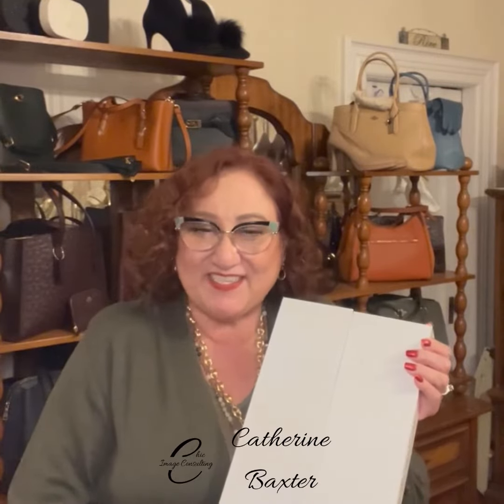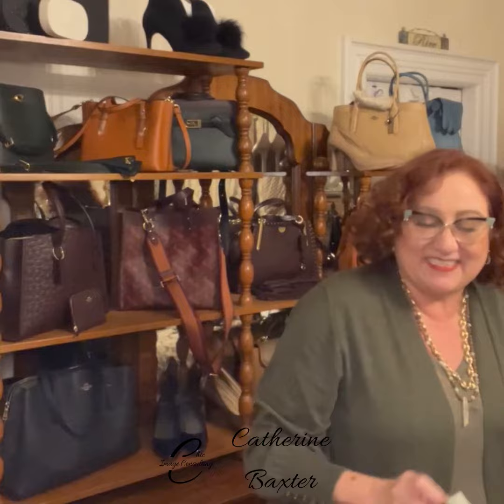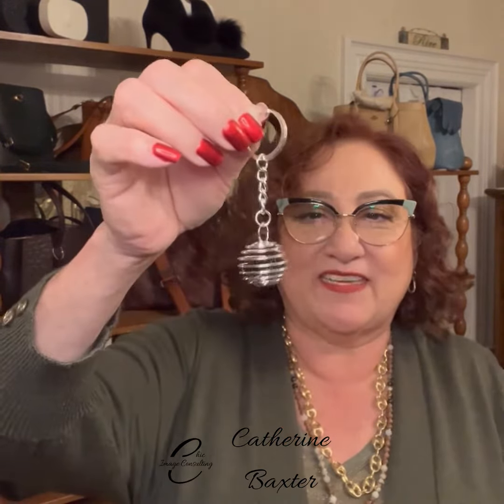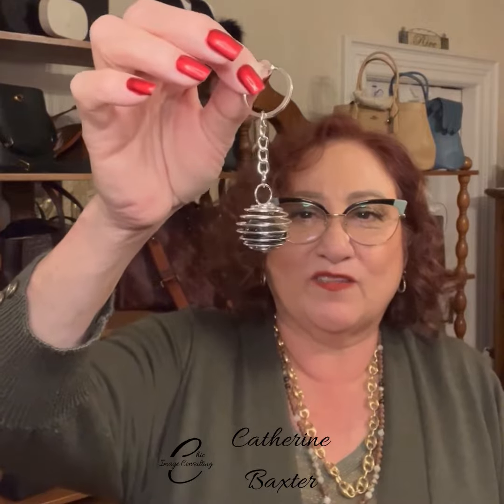The Cat's Meow - Day 7 of the Advent Calendar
Day 7 of the Advent Calendar from Tanys at Twillow Lifestyle Community

Watch the video to see what stone does all these things:
- associated with the root chakra
- grounds excess energy
- purifies and deflects negative energy
- protective stone
- transforms and removes negativity from an individual or environment
- repels and protects from black magic and evil spirits
- also deflects EMF from tv's, computers, etc.
- dispels fears, obsessions, and neuroses, bringing emotional stability
- strengthens the immune system
- helps with heart disease, arthritis and gout